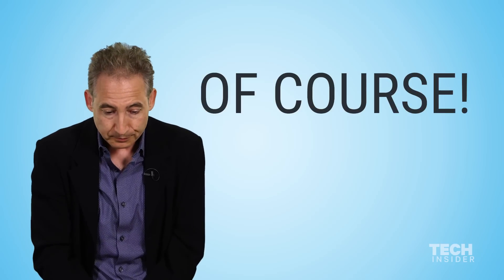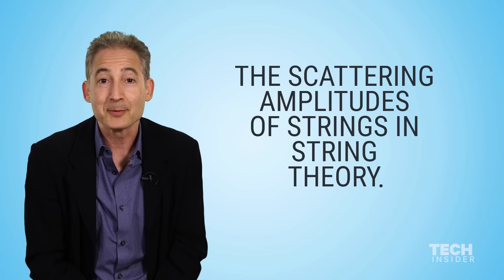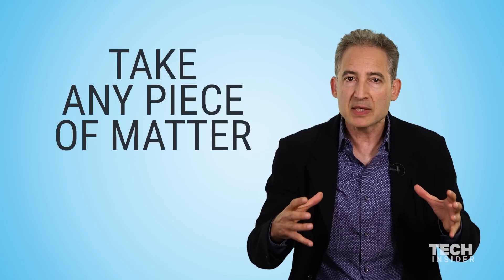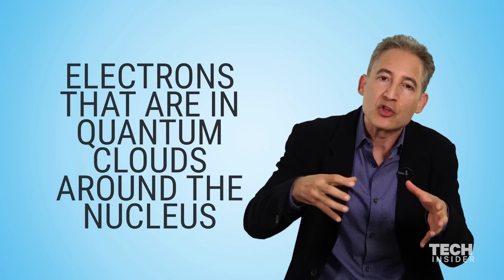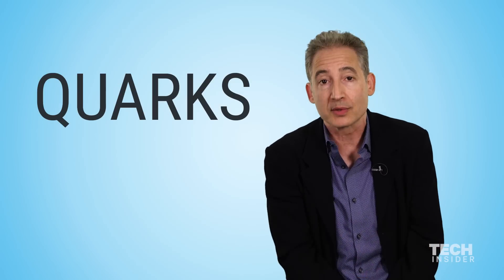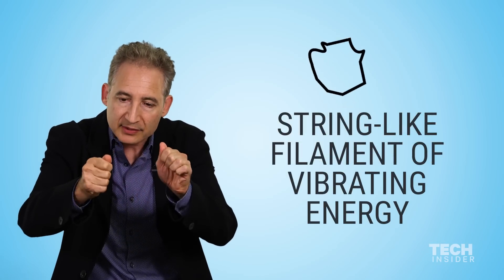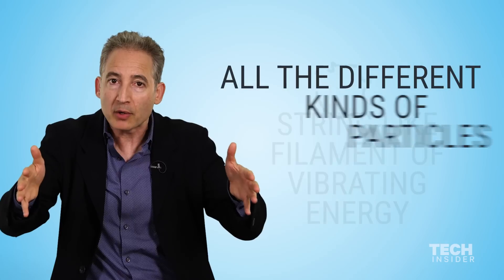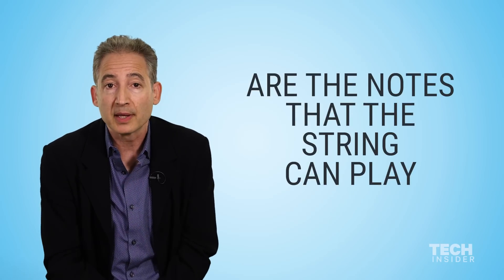String Theory Explained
Renowned theoretical physicist, Brian Greene, explains string theory as if he's talking to a graduate student of physics and then he boils it down for the rest of us.

Greene is the co-founder of the World Science Festival, which has a new initiative called "City of Science" which is a 5-event series taking place this fall.

"City of Science" is free and open to all New Yorkers of all ages. Learn more about where and when it will take place here. You can also follow the events on Facebook, Twitter, and Instagram.